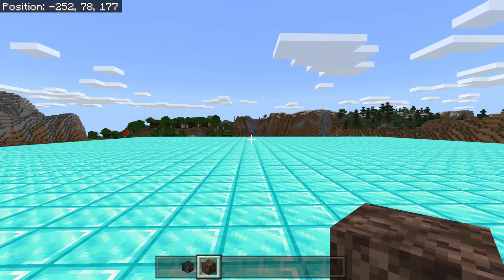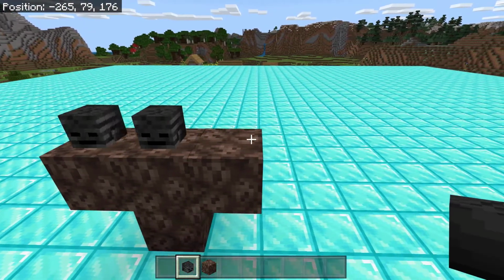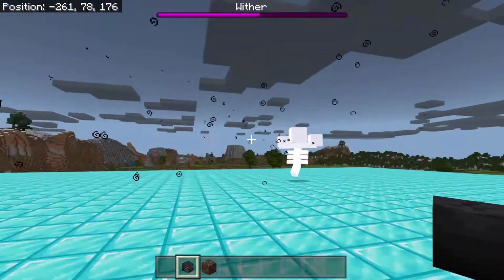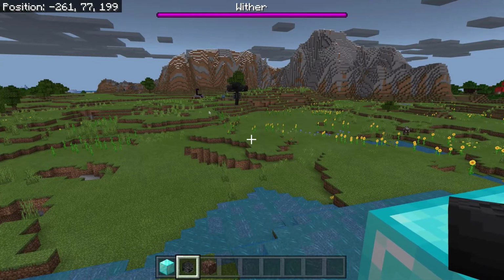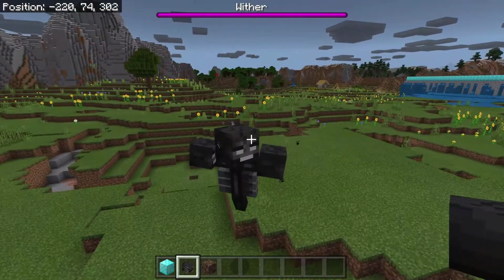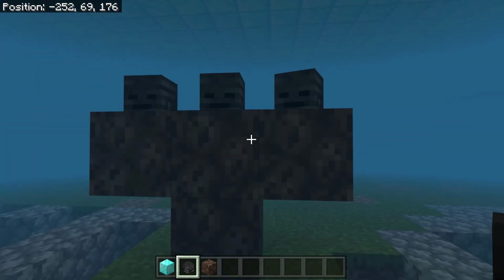How to Summon Wither Boss in Minecraft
This video is about How to Summon Wither Boss in Minecraft (It will be the same for all the Minecraft Platforms such as Java and Bedrock Edition, Pocket Edition Etc..) Watch this Full Video to Learn More about it.

Required Blocks:-
4 Soul Sands, 3 Wither skeleton heads

Wither Skeleton Heads can be Found in Neither Fortress but In order to obtain the Skeleton Heads You need to Defeat a lot of Wither Skeletons But If you have "Luck" Enchantment on Your Sword You will most likely get the Wither Skeleton Heads more faster.